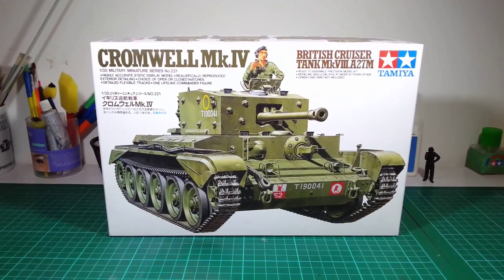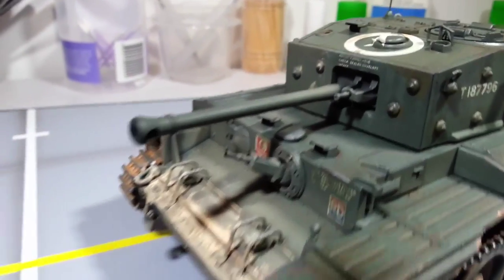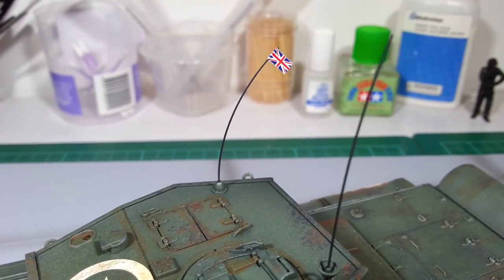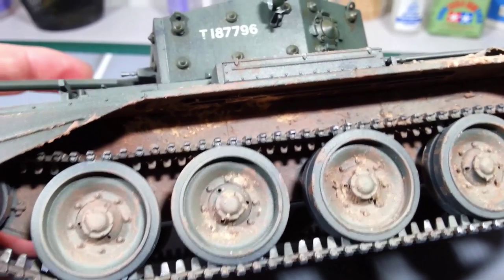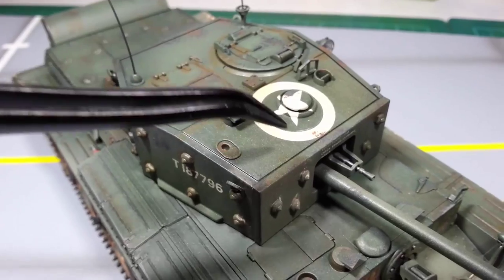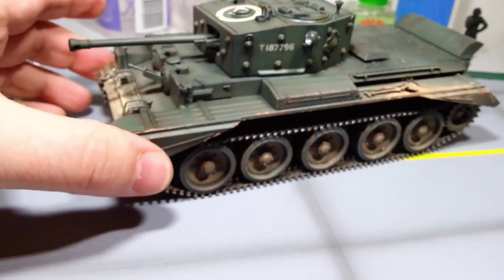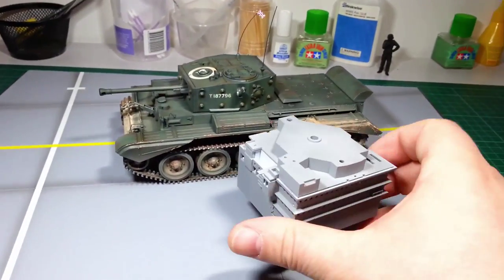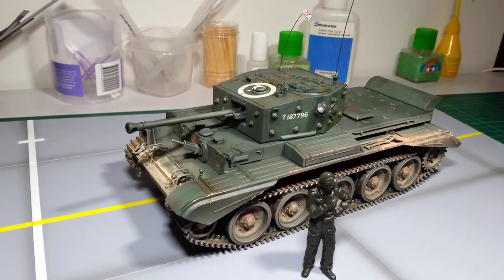Tamiya 1/35 British Cromwell Mk. IV build review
Hello and welcome to my new channel! To start off with I have my shiny new Cromwell Mk.IV completed build. Let me know what you think! Photos of the build and completed model can be seen on my